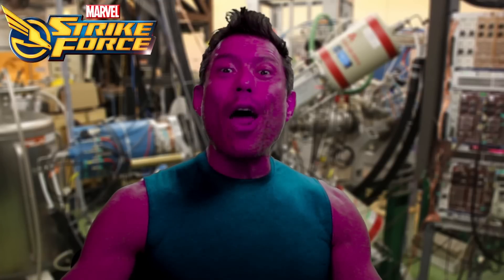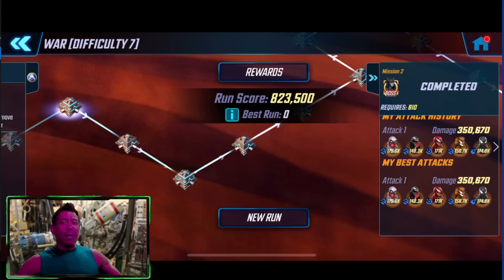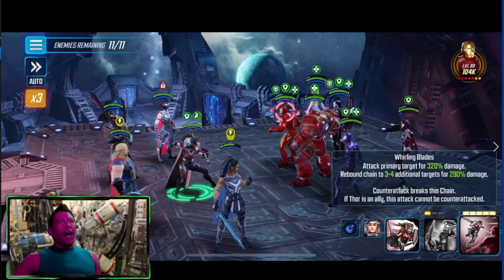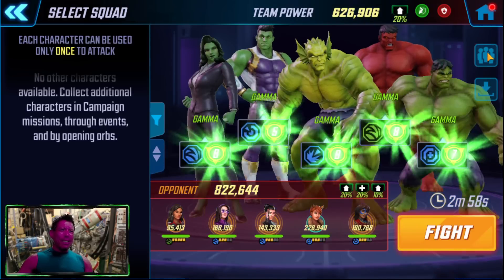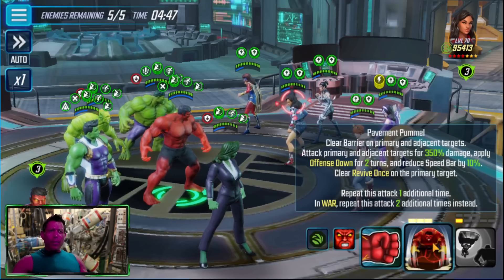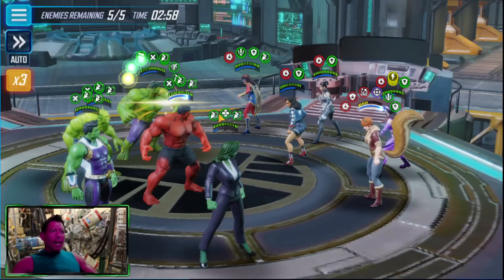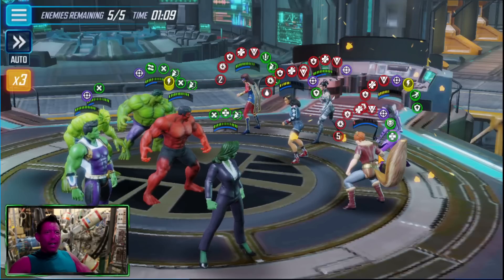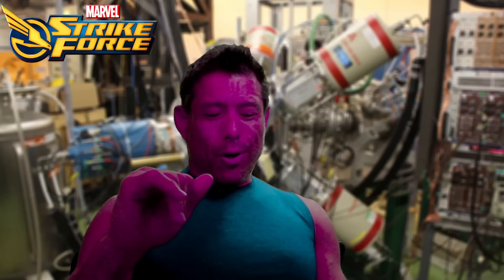FULL GAMMA TEAM IN WAR, Scourge Unlock with Gameplay